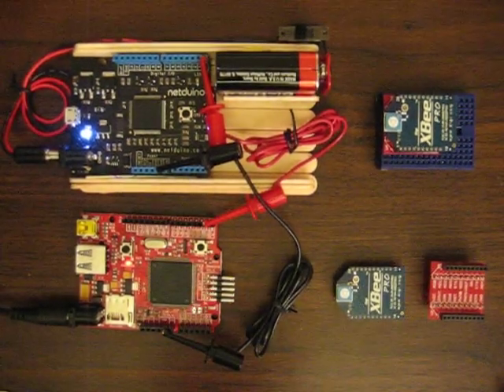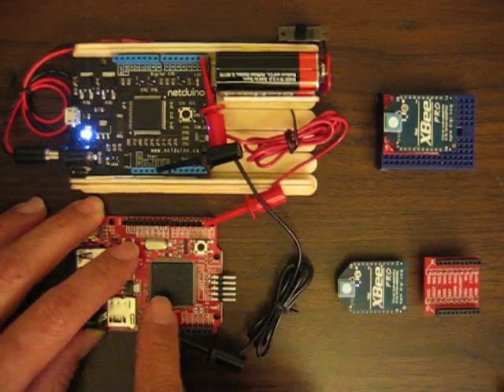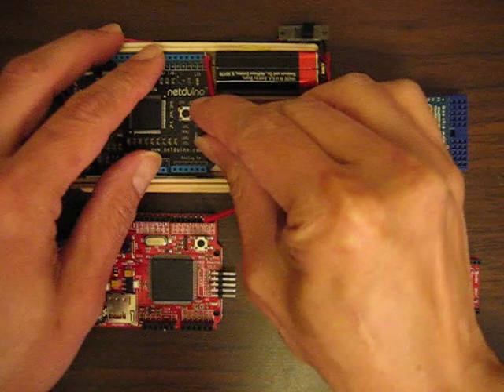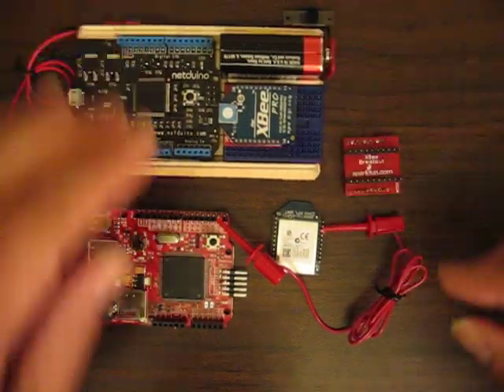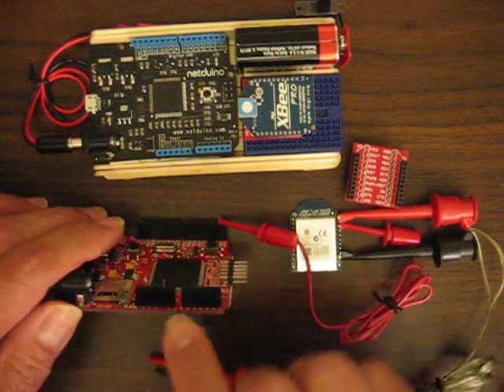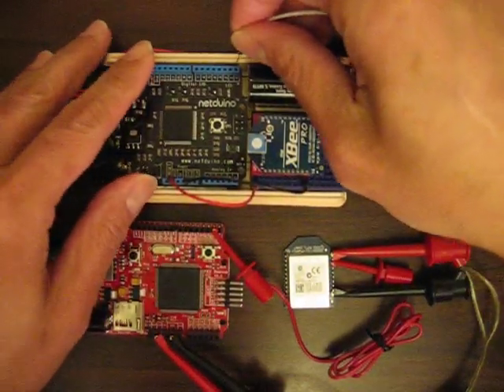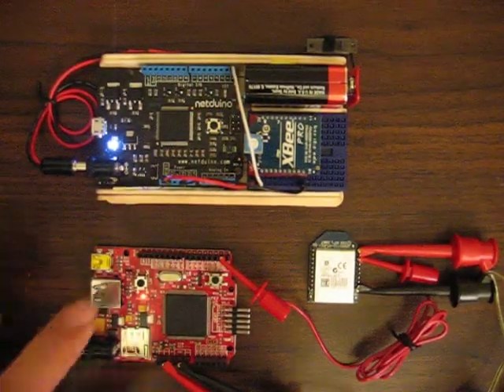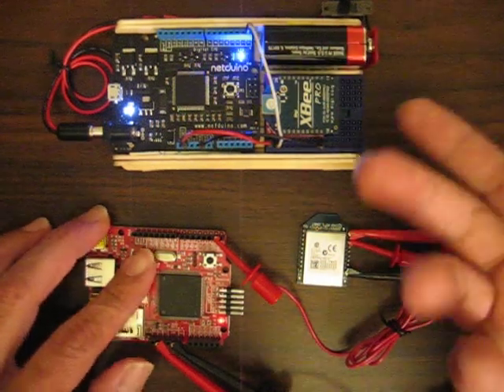Playing with XBee Part 1 (Hardware demo)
Short demo on how XBee can be used as wireless serial port.